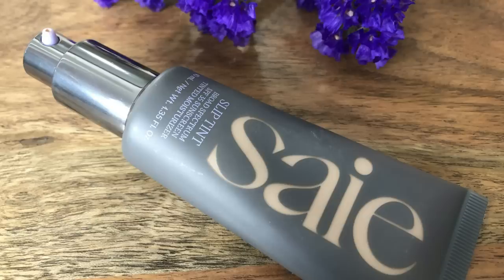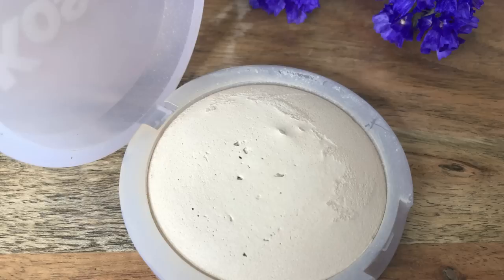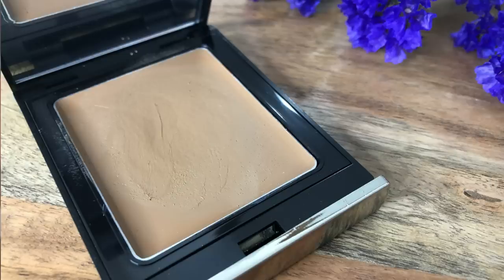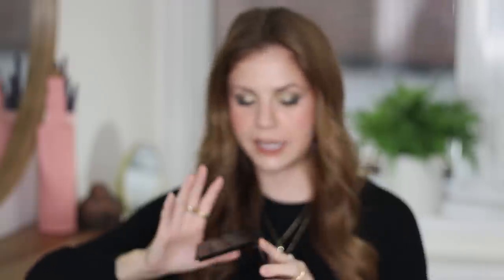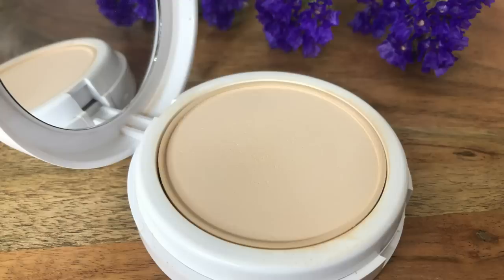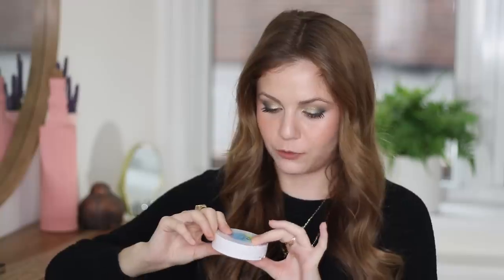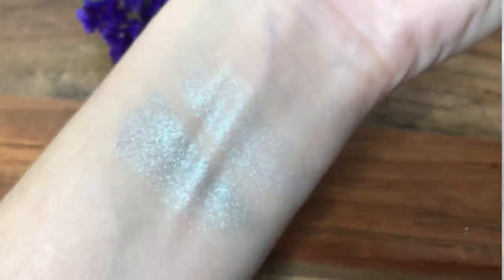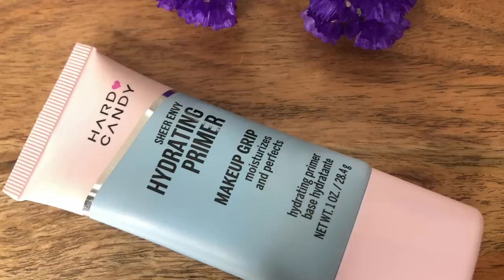Brands I Only Own One Product From... Would I Buy More? (One hit wonder makeup!)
Brands I Only Own One Product From... Would I Buy More?

VIDEOS MENTIONED:

Saie Slip Tint
Kosas Cloud Set Powder
Makeup Revolution Infinite Powder
Danessa Myricks Balm Contour
JCat Aquasurance Foundation
Makeup Geek Loose Shadows: Discontinued
LYS No Limits Bronzer
Hard Candy Sheer Envy Grip Primer

WHAT I’M WEARING:

Eyes: Profusion Wanderlust Palette
Lips: NYX London
Earrings: Kendra Scott
Rings: Ana Luisa

DISCOUNTS & CODES